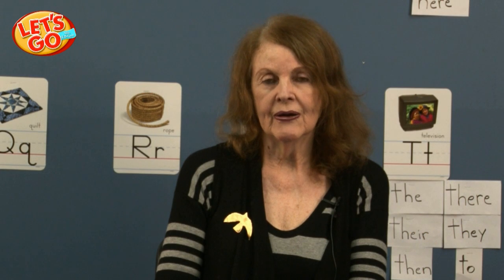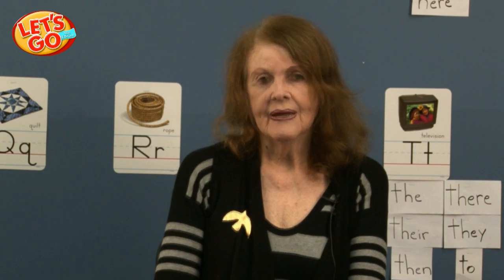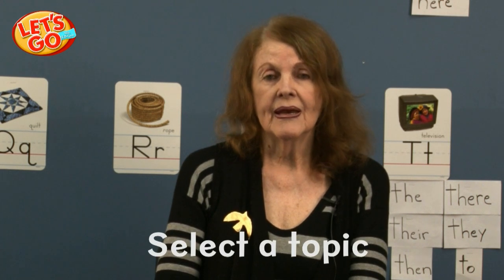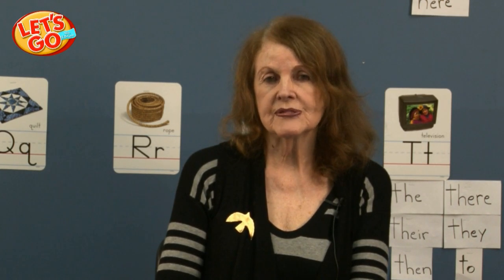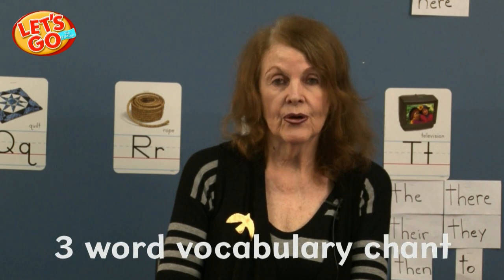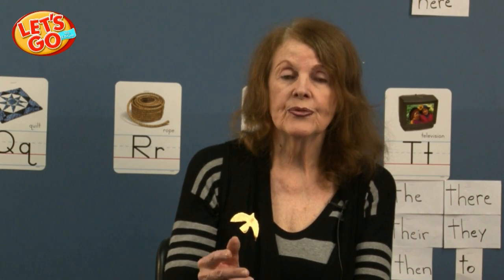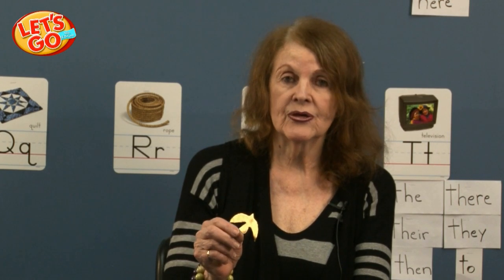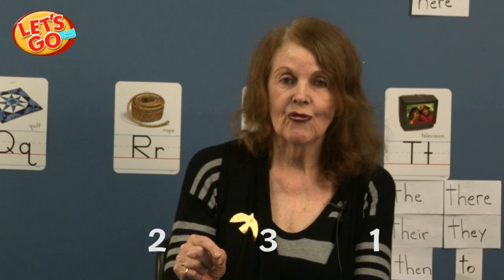Creating your own vocabulary chants for the English classroom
Acclaimed musician and Let's Go chants creator Carolyn Graham explains how to create your own vocabulary chants for your young learner English classroom.

For more free videos, webinars, articles, sample lessons and advice, visit the Let's Share